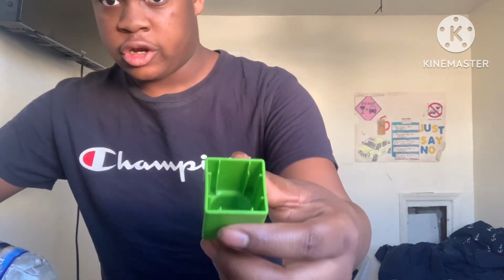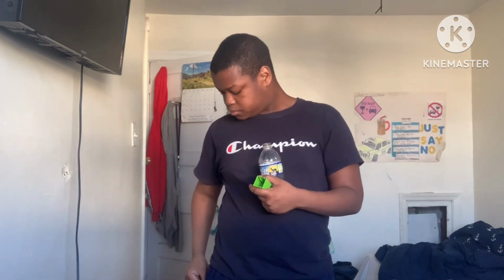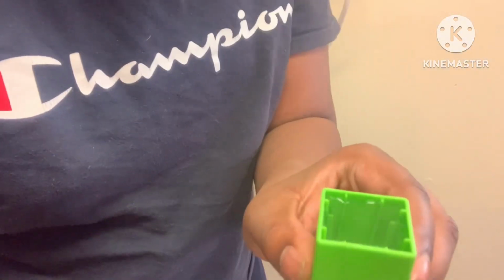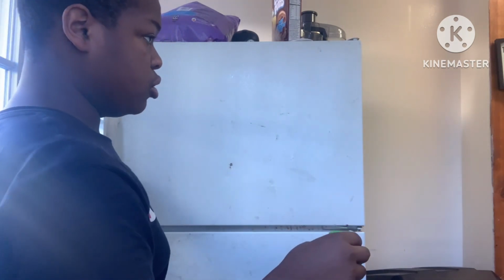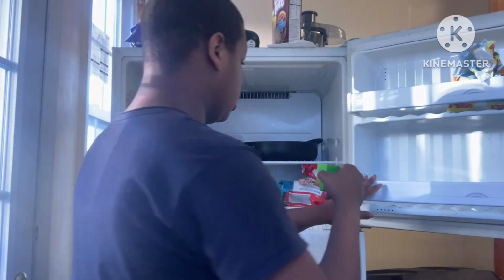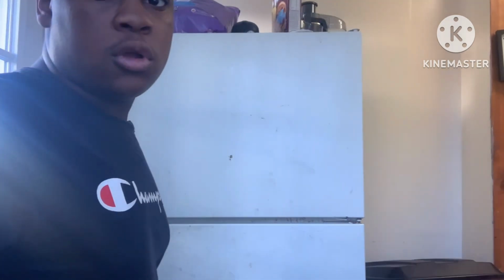Silly Elijah Productions: The Frozen Lego